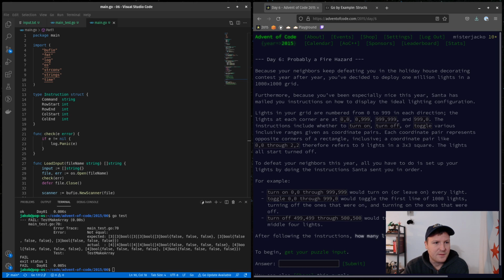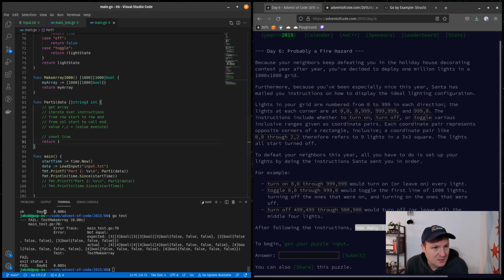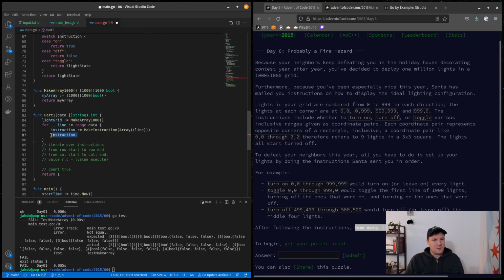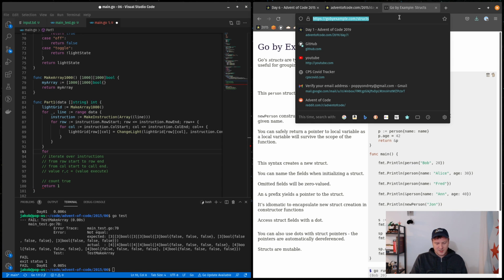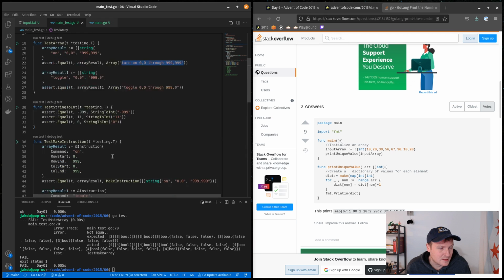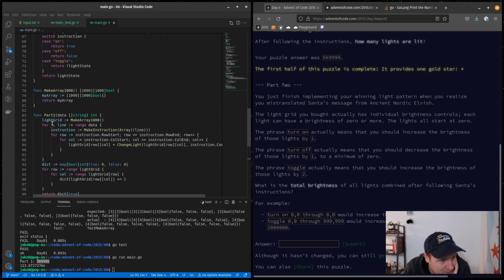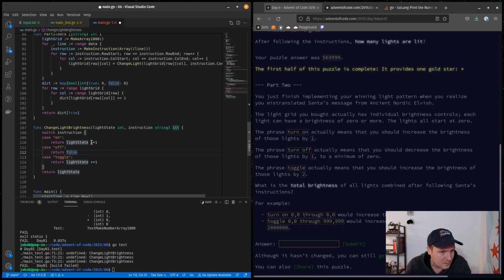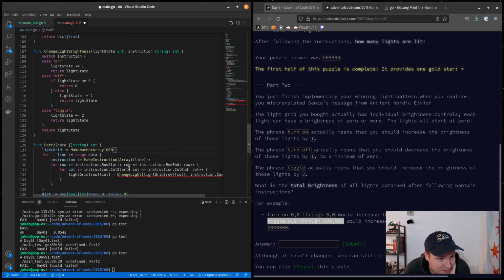Advent of Code 2015 - Day 6 (Finishing Part 1 and 2) - Golang TDD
Watch me struggle and get better at Golang as I finish Advent of Code 2015 Day 6.